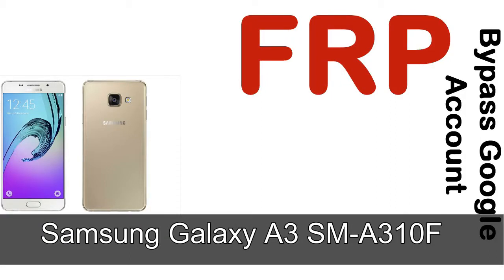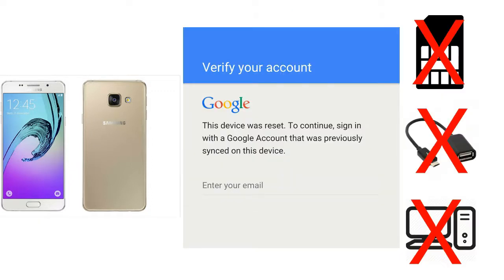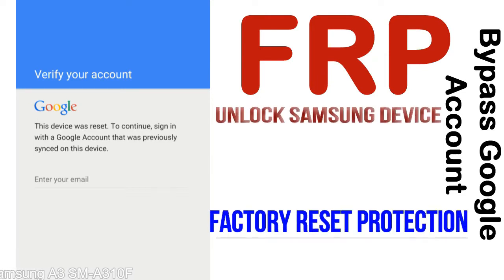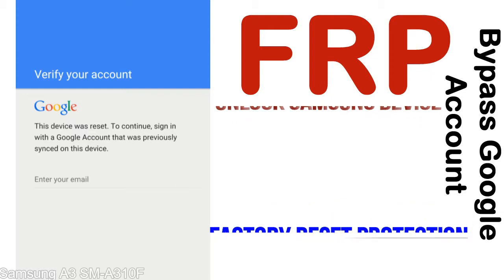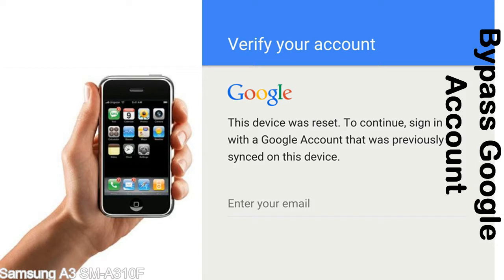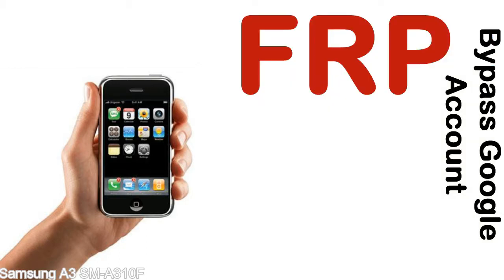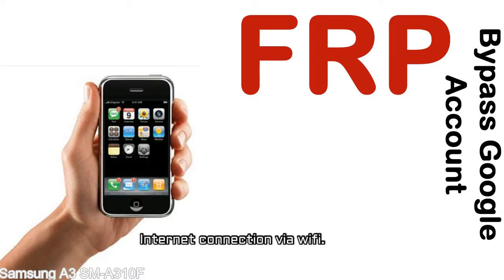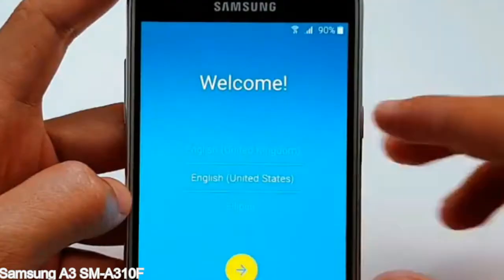How to Unlock Samsung Galaxy A3 SM A310F Google Account (Fix FRP)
I talk to you How to Unlock Samsung Galaxy A3 SM A310F Google Account Bypass and Fix FRP Lock (Hard/factory reset protection) Verify username and password.

Samsung Galaxy A3 SM A310F FRP Lock (Factory Reset Protection) is known as factory reset protection system a New Type of Security Lock.

Hard Reset Protection is automatically activated when you set up a Google Account on your Samsung Galaxy A3 SM A310F device. Once FRP is activated, it prevents the use of a phone after a factory data reset, until you log in using a Google Account username and password previously set up on the Samsung A3 SM A310F model.

Here is a step by step guide on how to Bypass Google Account on your Samsung Galaxy A3 SM A310F device:

Step 1. In case you have already hard reset (you will be able to see a Warning "Verify your account") on your Samsung A3 SM A310F, then see this step.

Step 5. enter your Samsung Galaxy A3 SM A310F URL tab, Enter URL press Go.

Step 8. open FRP Bypass Apps on Samsung A3 SM A310F phone, See a Re-type password menu, press right-top 3down ... tab and press Browser sign-in tab and press ok.

Now, Samsung Galaxy A3 SM A310F Google Account Bypass success.